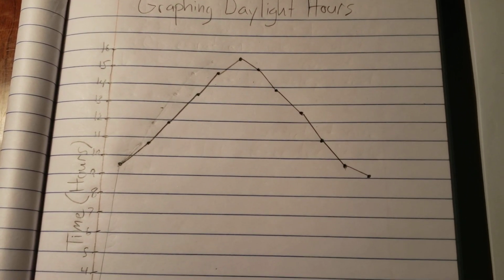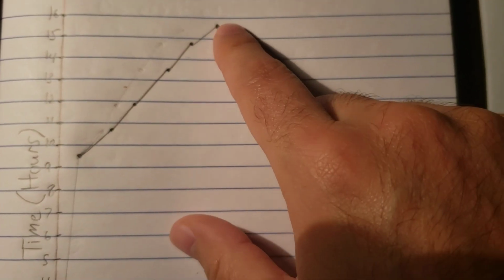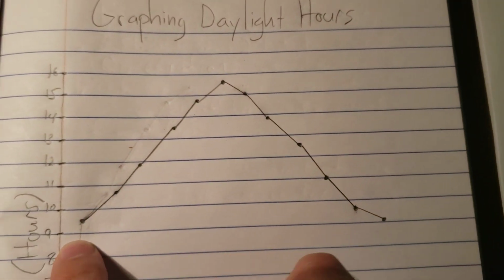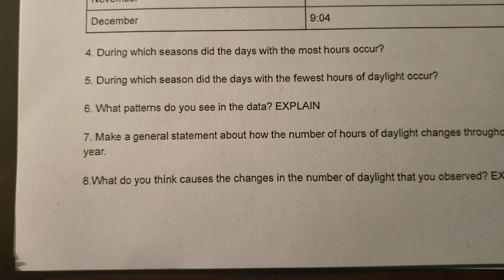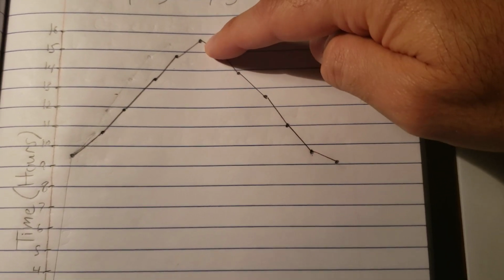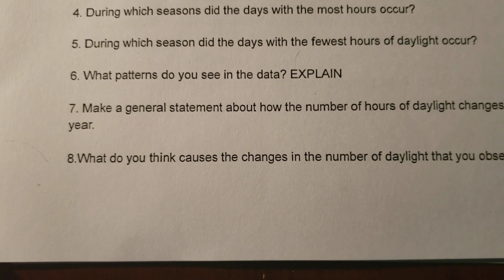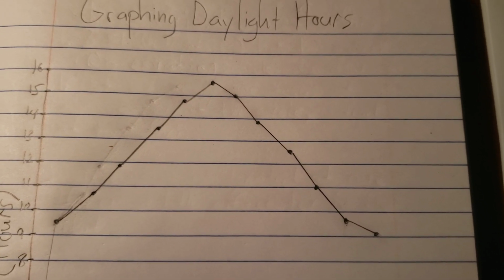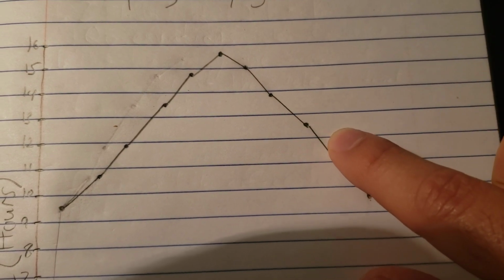Lab 3.3A Questions and Answers